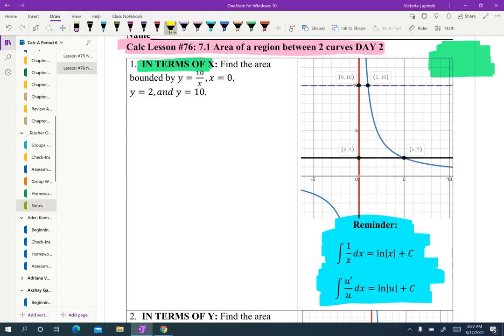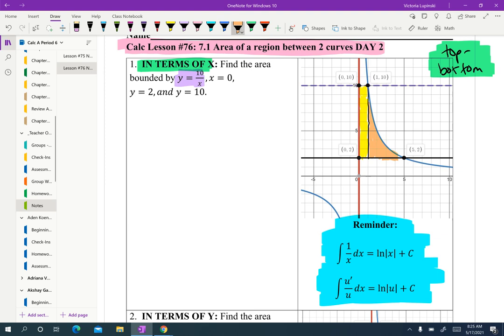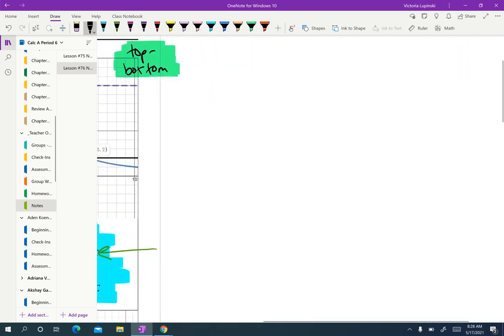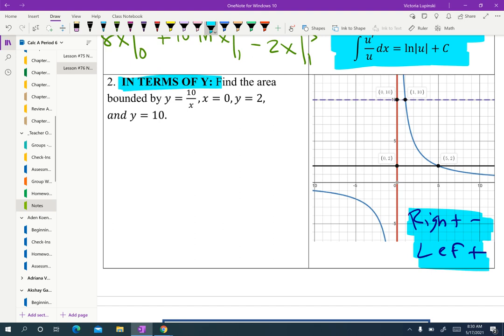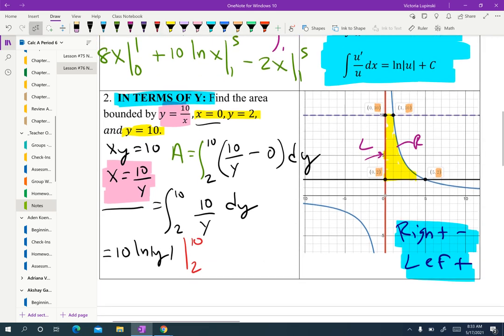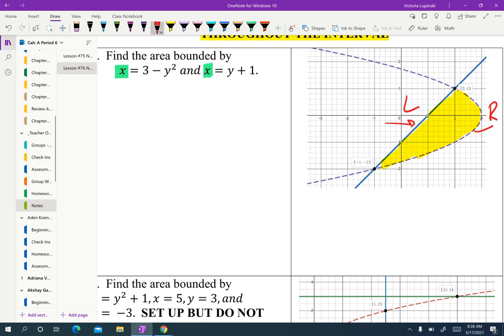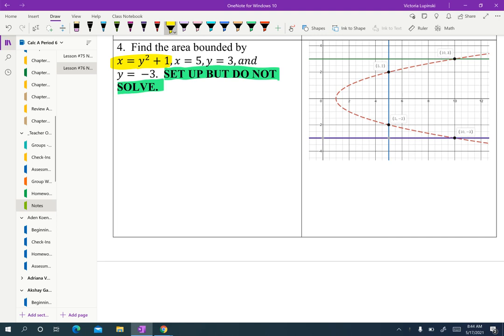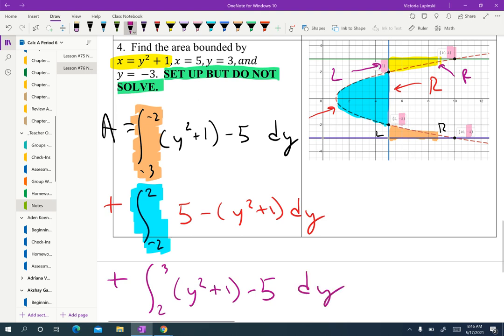Calc Lesson 76